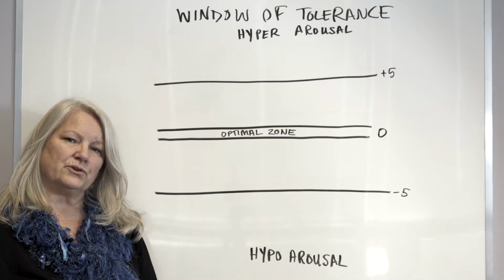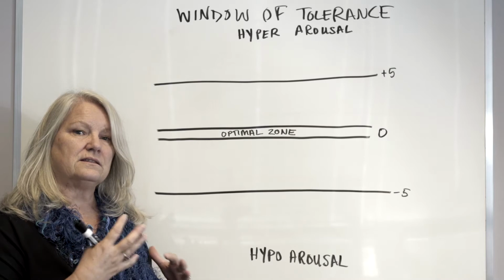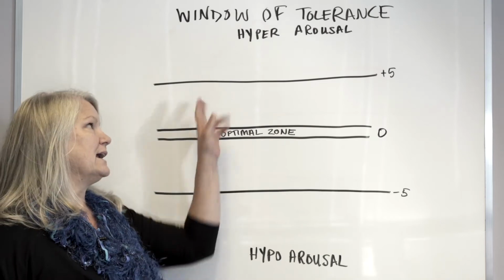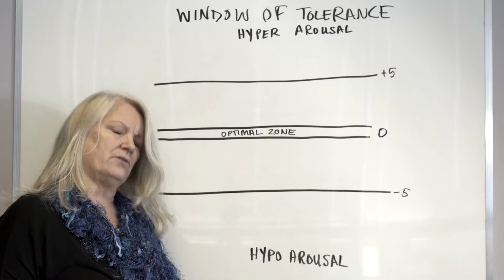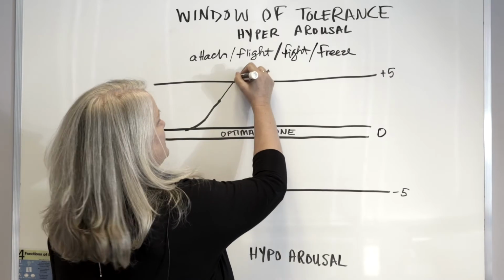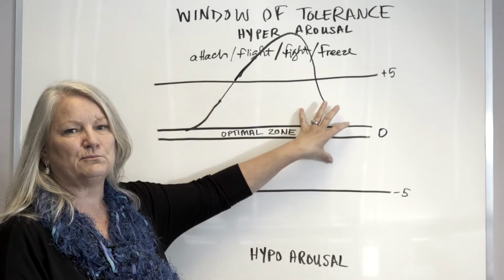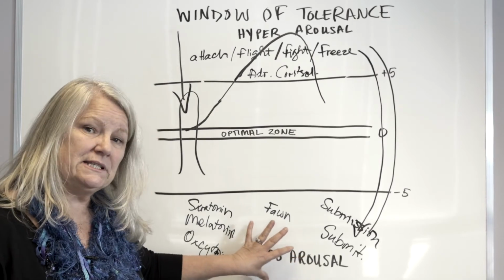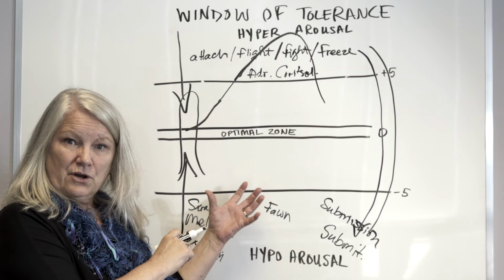Energy Tap - Window of Tolerance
This video is the first in a series of 4 videos. These videos give you a sense of how we approach exploring therapy. We believe that everyone has an inherent ability to heal, grow, change and know what is in their best interest. This video in particular is the first model we show people to help them understand how our emotions can fluctuate and create experiences we may not understand at times. We begin therapy by introducing language that helps us both understand what is happening inside of you.